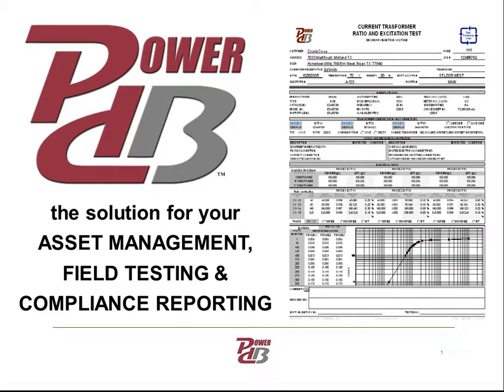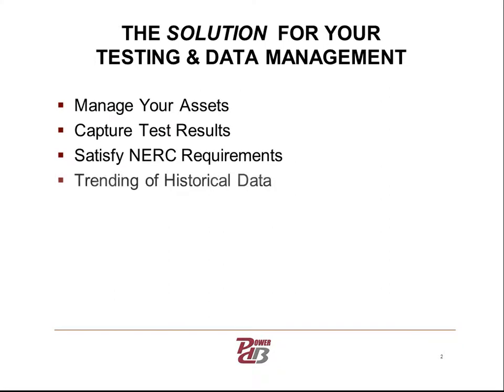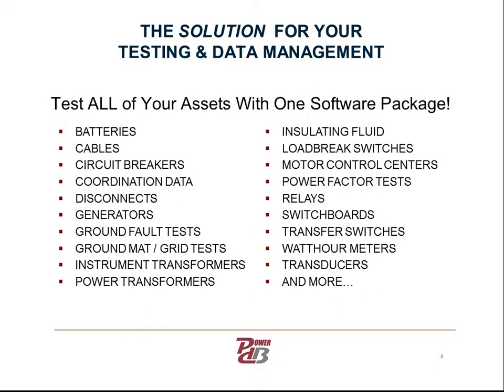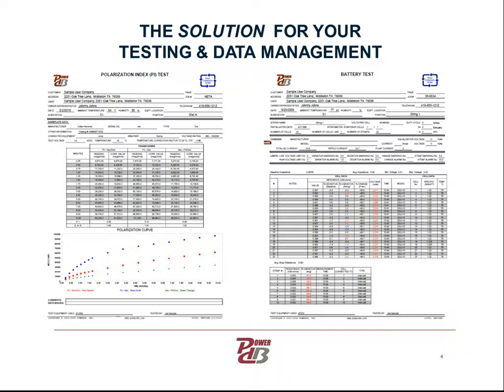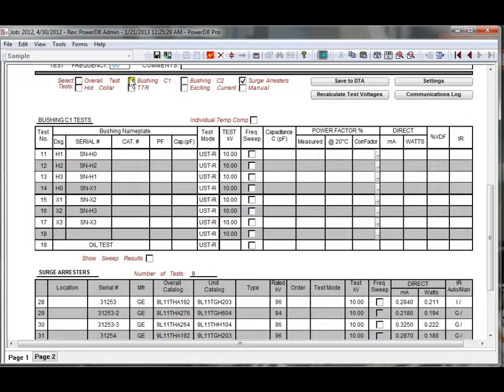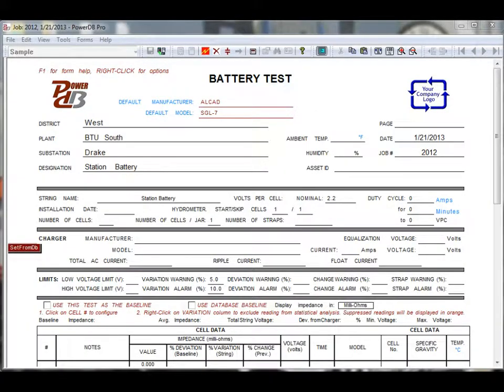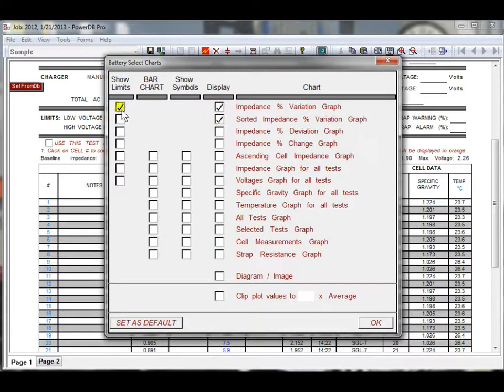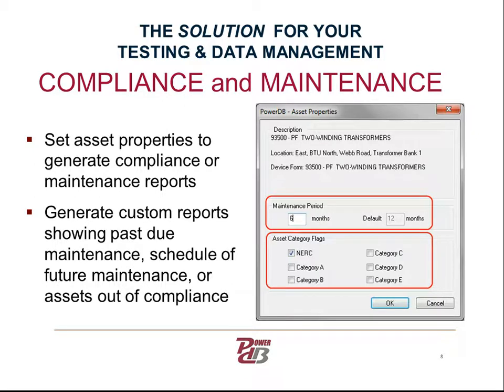PowerDB Pro Demo for Utility and Industrial Users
Short feature demonstration of PowerDB database software for utility and industrial users.  PowerDB is used for collecting and managing test, maintenance and inspection data for all types of electrical apparatus.